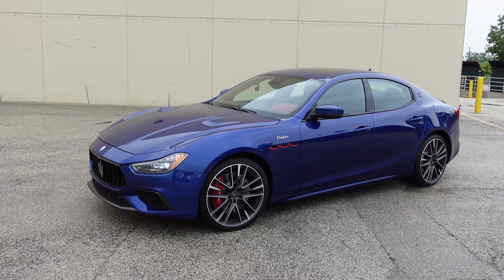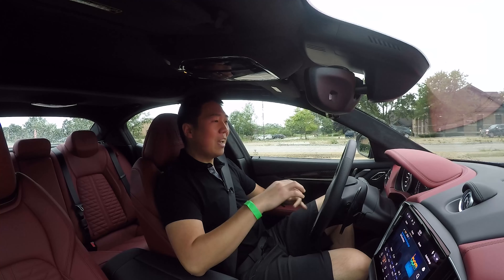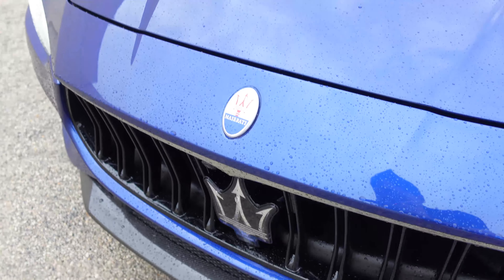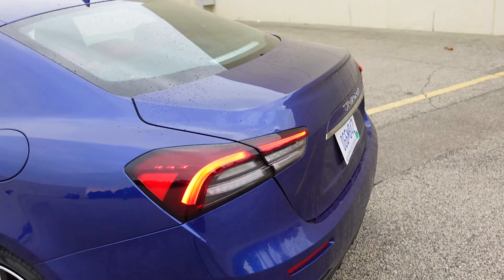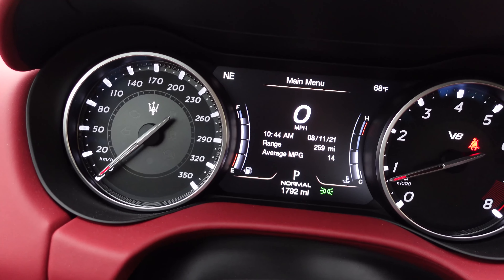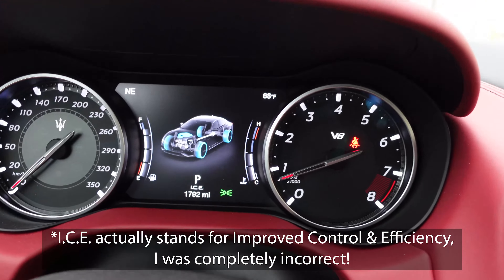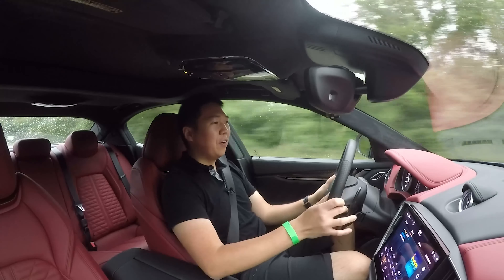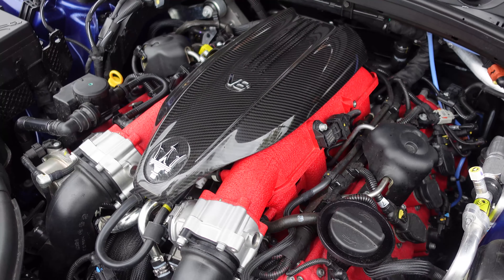580HP Maserati Ghibli Trofeo In Under 5 Minutes!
In a brilliant turn of events, Maserati has gifted us with the Trofeo trim for both the Ghibli and Quattraporte. Originally launched with the Levante SUV, the Ghibli Trofeo now also features a Ferrari built 3.8L Twin Turbo V8, making 580 horsepower. This makes it the only Ghibli with a V8, as well as the fastest sedan in the lineup with a top speed of 203 mph. RWD only means 0-60 in 4.0 seconds, but its accompanied with that signature Italian soundtrack! You get some unique exterior touches that make the Ghibli slightly more aggressive, a refreshed interior and an absolutely beautiful engine bay featuring red and carbon black contrast. I got to spend a brief amount of time experiencing the new Ghibli Trofeo but of course it decided to start raining, so enjoy this quick 5 minute first impressions video, I hope to get a full week with one of these in the future for a full in depth review!